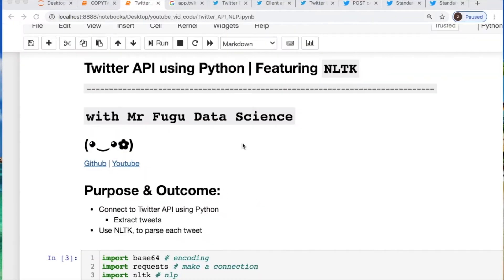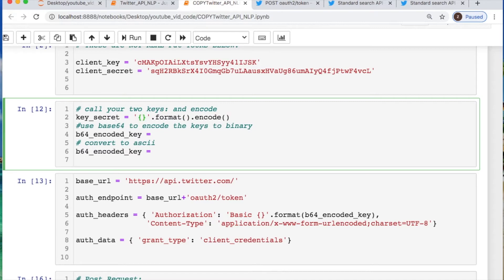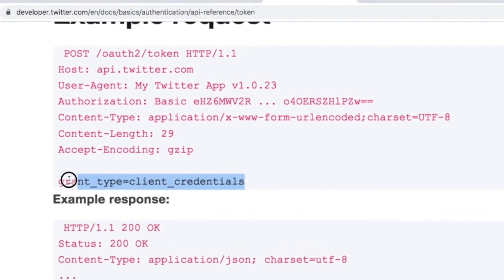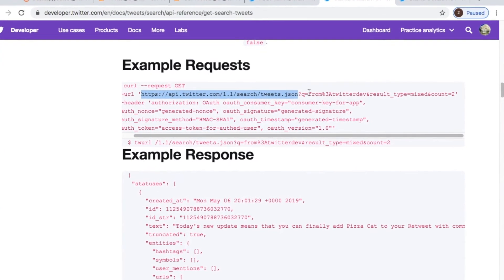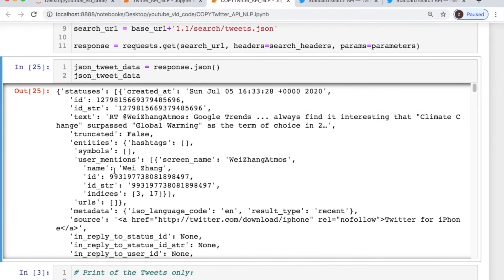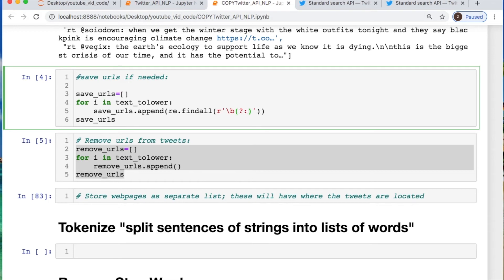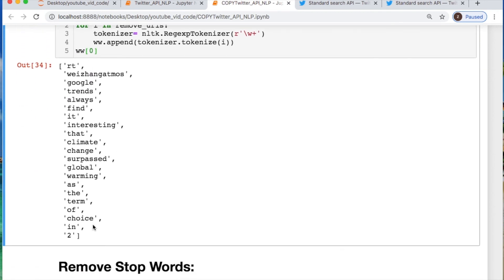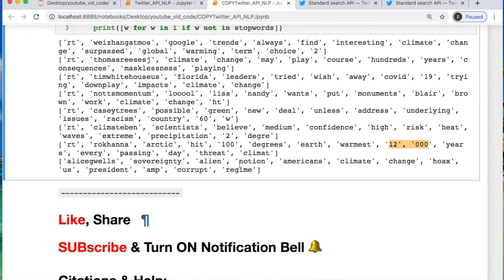TWITTER API WITH PYTHON | NLTK BASICS (NLP)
This is a video 𝐍𝐋𝐓𝐊 showing how to connect to Twitter 𝐀𝐏𝐈 using the Requests & B64 Libraries. We will then show some basic text processing with 𝐑𝐞𝐠𝐞𝐱 and 𝐍𝐋𝐓𝐊. Turn on the 🔔  notification

Also:
 Original Code from Twitter API, this was not mine and from Github: